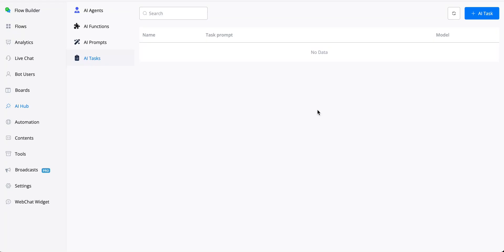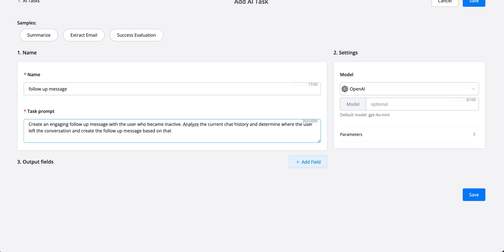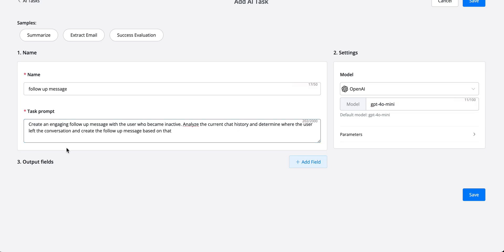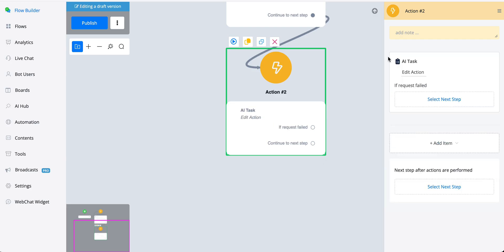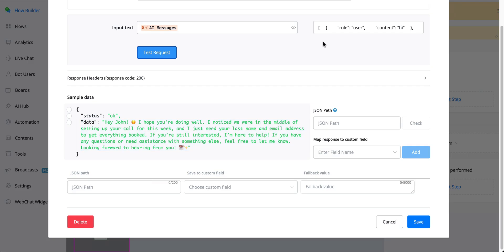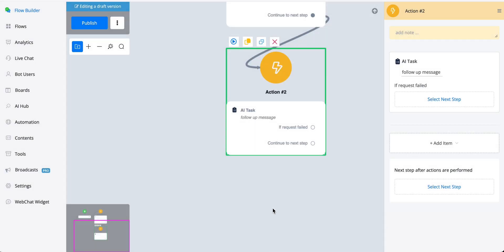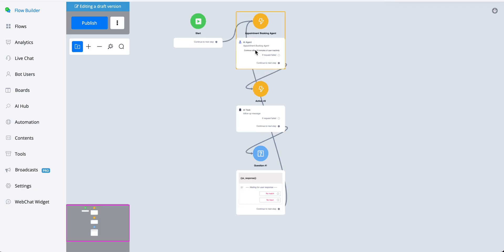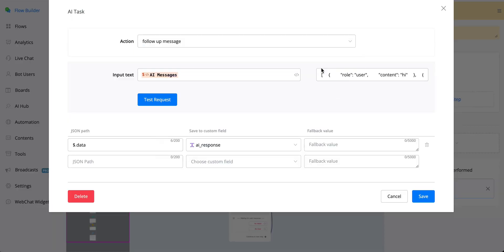AI Hub video 4 Creating the perfect follow up message with AI Tasks